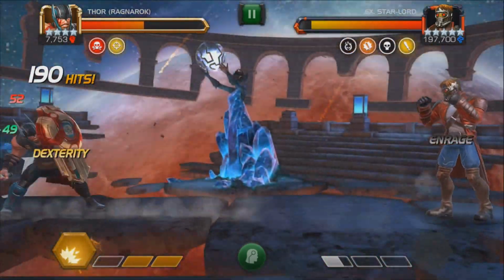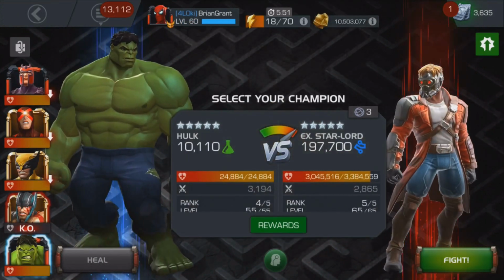Thor Ragnarok vs Labyrinth Star-Lord | Marvel Contest of Champions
Thor Ragnarok worked alright in Realm of Legends, but is Thor viable for Labyrinth of Legends?

Marvel Contest of Champions Thor Ragnarok vs Labyrinth Star-Lord